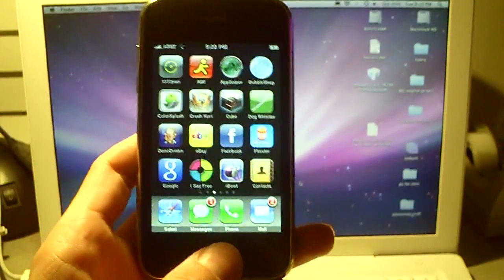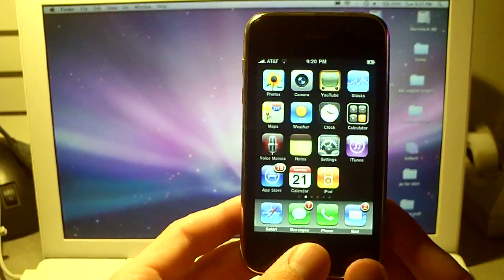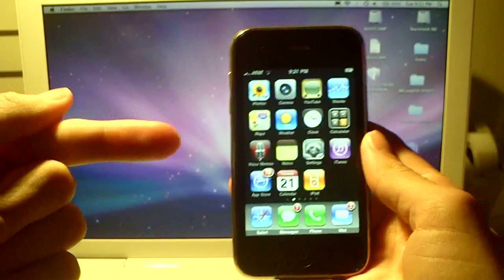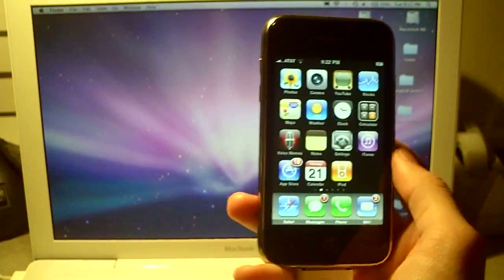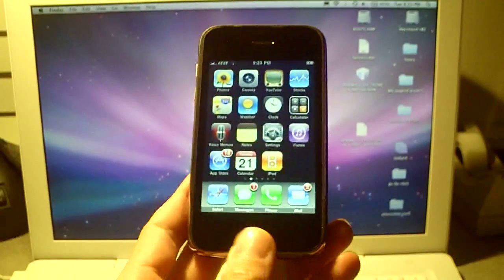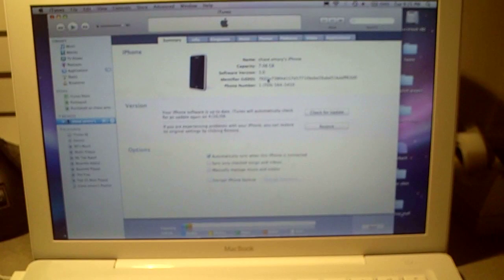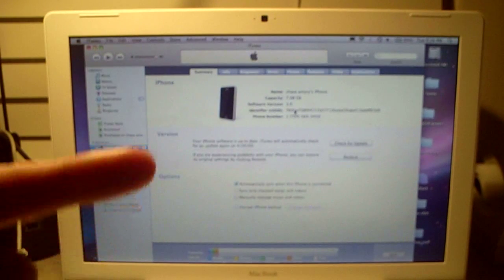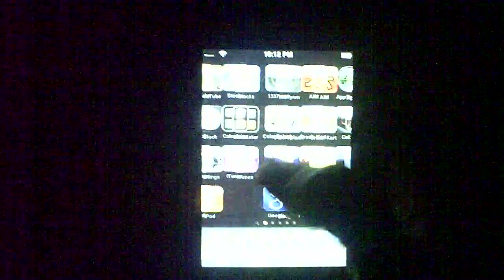iphone/ipod touch 3.0 beta 3 firmware jailbreak + firmware